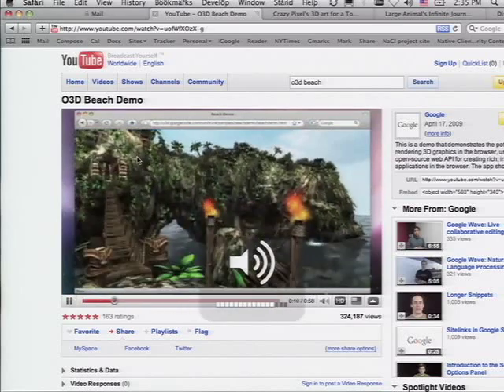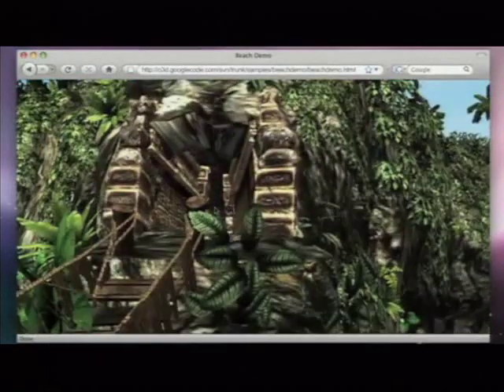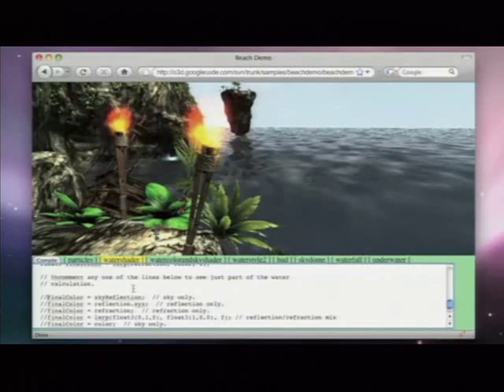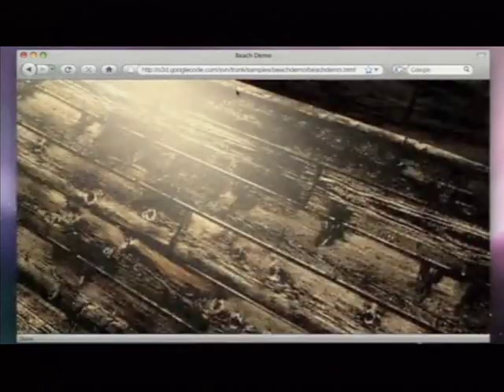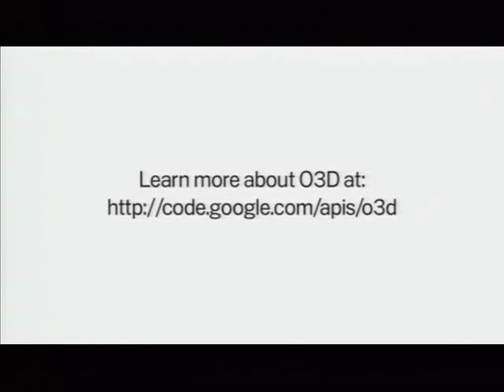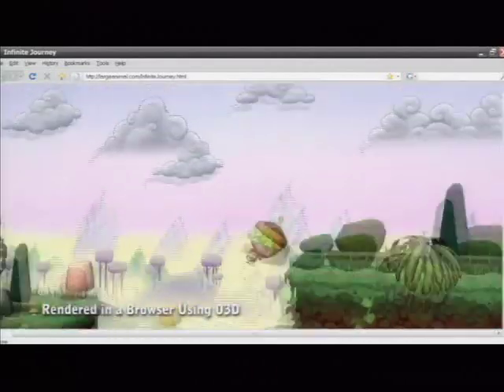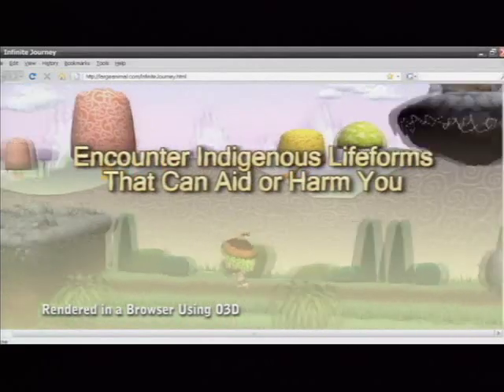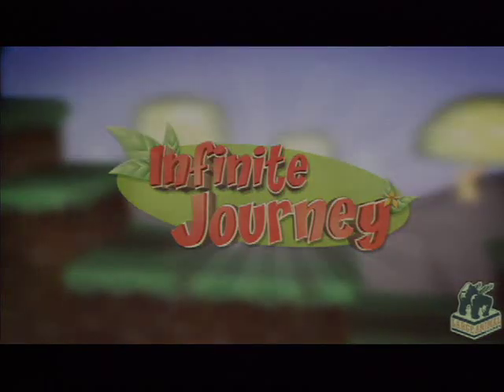Google I/O 2009 - Developing On O3D: View From The Trenches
Google I/O 2009 - Developing On O3D: A View From The Trenches

Henry Bridge, Wade Tinney, Brian McRae

This session will feature a panel of developers such as Large Animal and Crazy Pixel, who have spent these last few weeks developing gaming and entertainment applications using O3D. We'll discuss their experience developing on a new API, including the features they liked, the technical challenges they faced and the advice they have for web developers who want to create new interactive 3D graphics applications based on O3D.